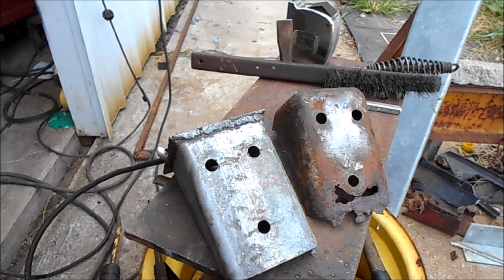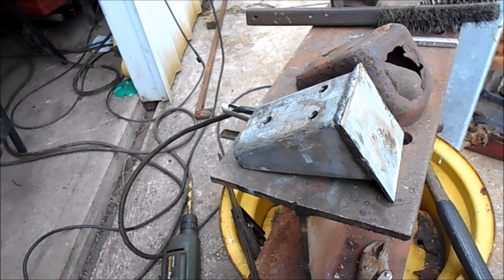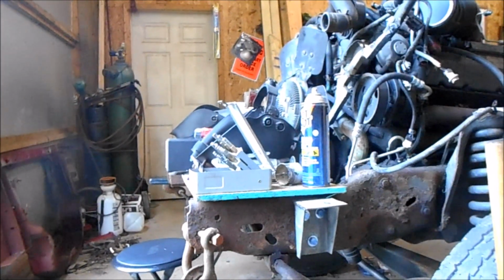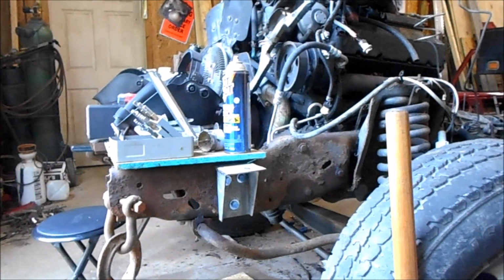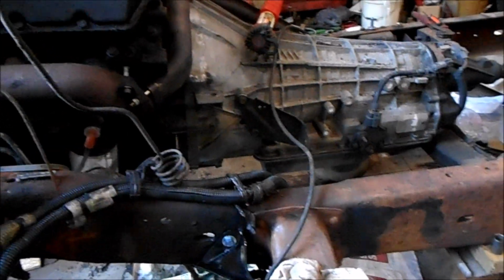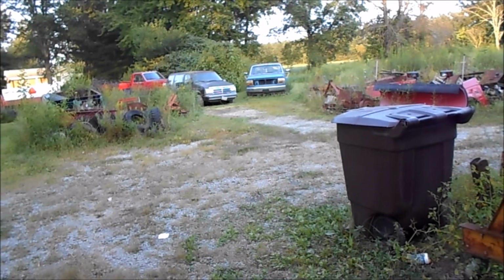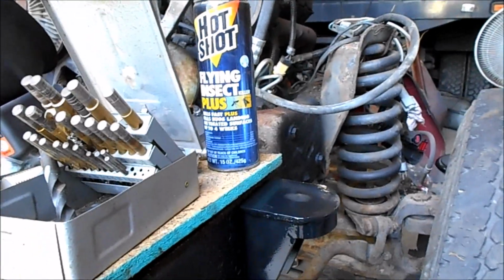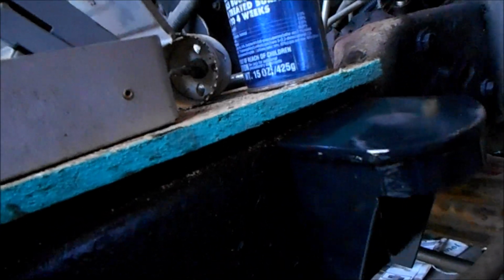Making a New Core Support Bracket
Well after getting the radius arms and bracket done I figured it was time to make a new bracket for the core support . $85 is a lot for a new one and I have plenty of scrap sitting around so its time to make one. Some 1/8" galvanized will do the job nicely and after getting bent cut and welded together I drilled the holes in it and test fit it and called it a day and headed home. At home I got to thinking about it and went to the farm that day and added a curved piece to give it added strength . Will its on the truck ready to be drilled out for the core support bushings, I'll drill that 1 1/2" hole when I start putting it all back together and know for sure ware it needs to go !  I hope you enjoyed watching and I just saved myself $85 for a new bracket !  Bandit